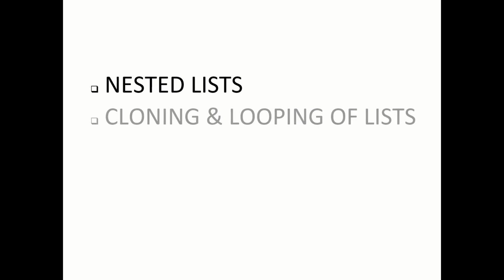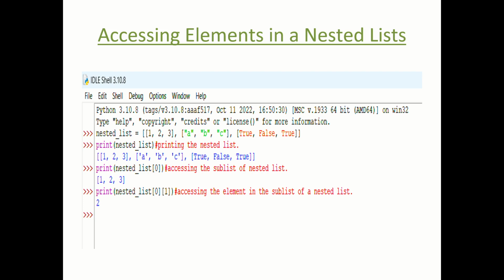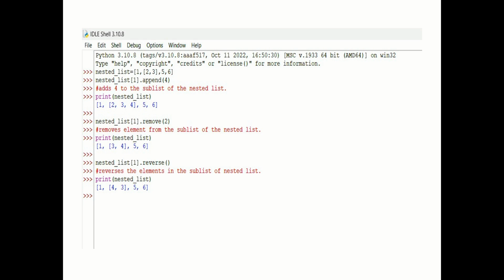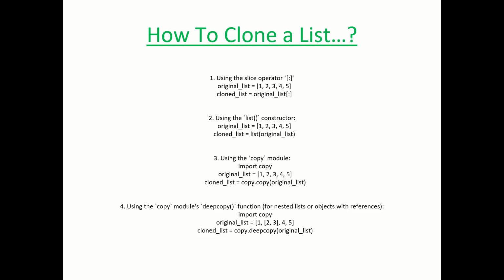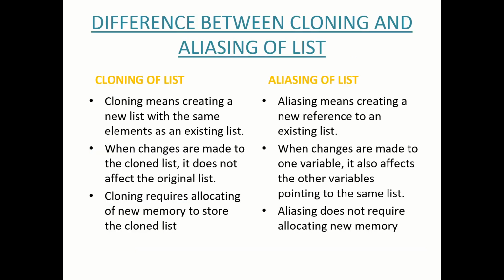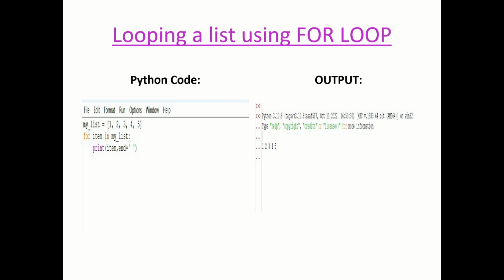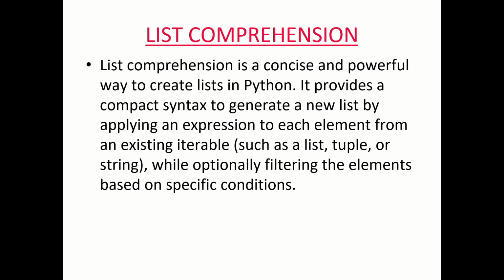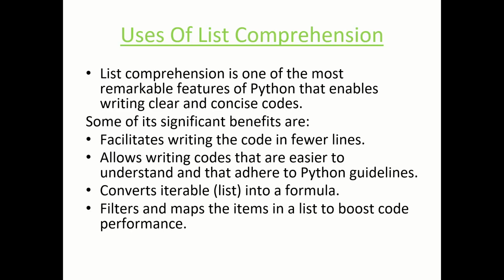Nested list Comprehension || Cloning and Looping of lists || smart Starters